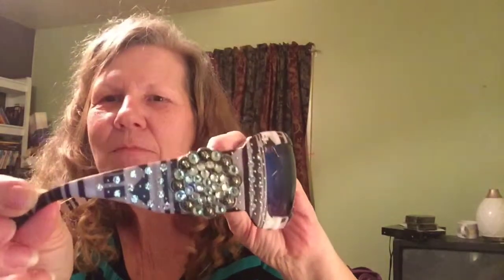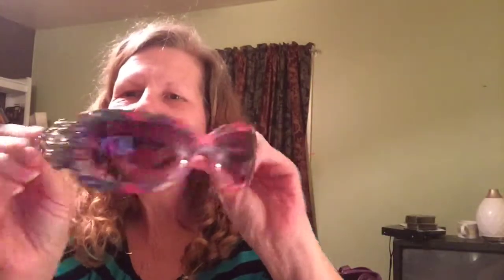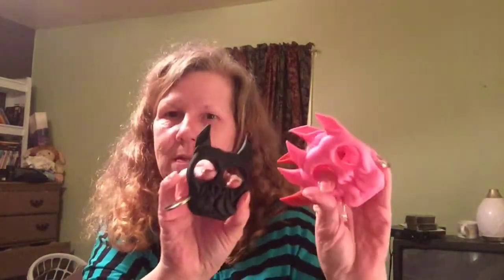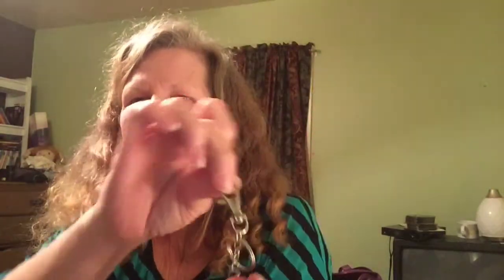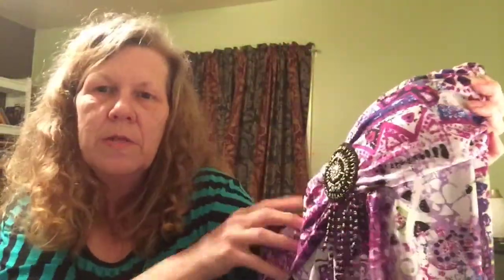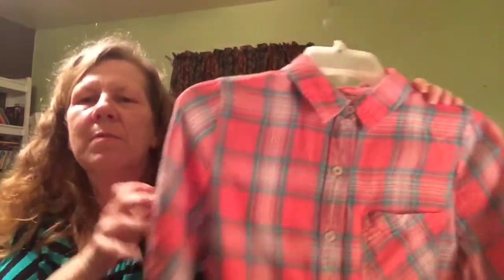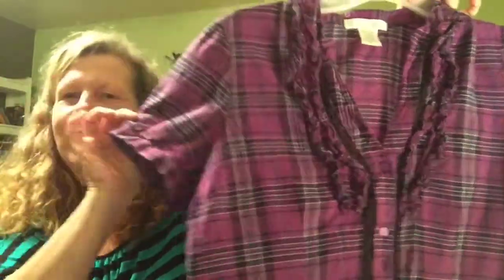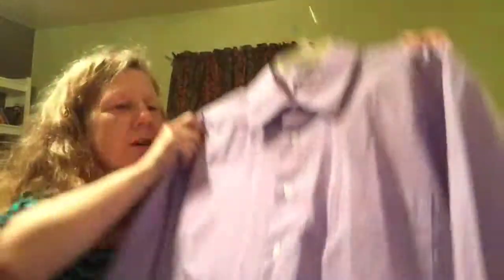More Items For Sale On Ebay- House Of Azadi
Hello Everyone! This is just a few of the items I have for sale in my eBay store.

If you would like to see what else I have

***Home Products That I Love***
Shark Vacuum Cleaner
Cleaning Caddy
Essential Oils
Microfiber Cloths
Mrs. Meyers Clean Day Multisurface Cleaner
Spray Bottles (essential oil safe)

How To Clean Windows And Mirrors Like A Pro- Streak Free Method To Make Glass Shine